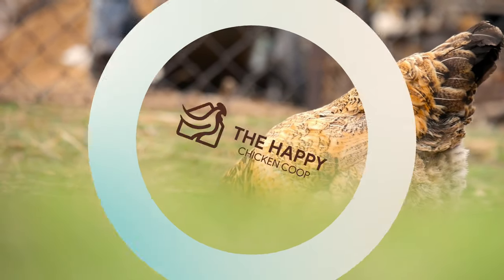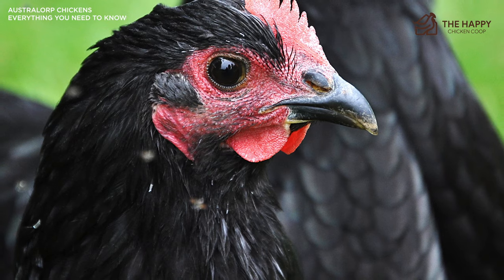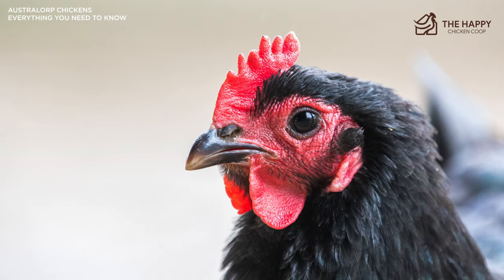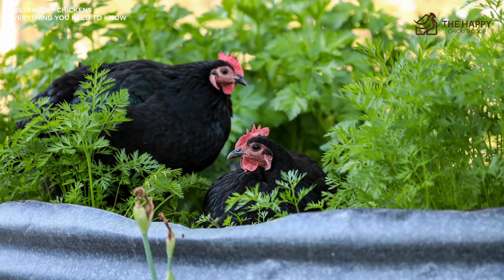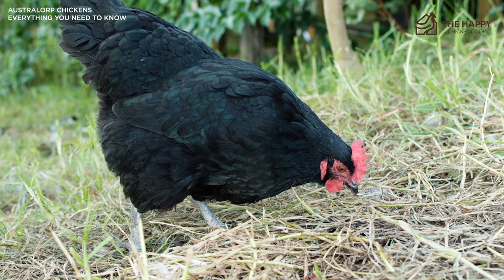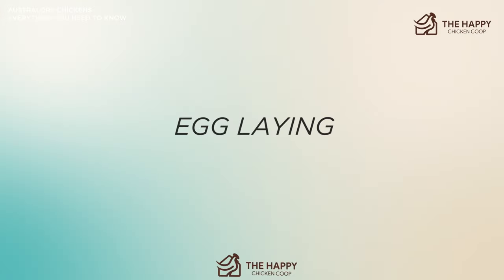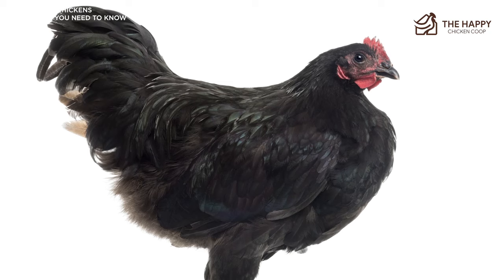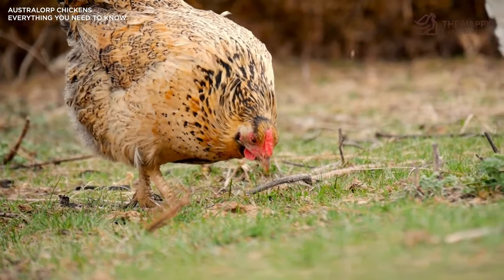Australorp Chickens Everything You Need To Know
Today we are going to be talking about the Australorp Chicken!